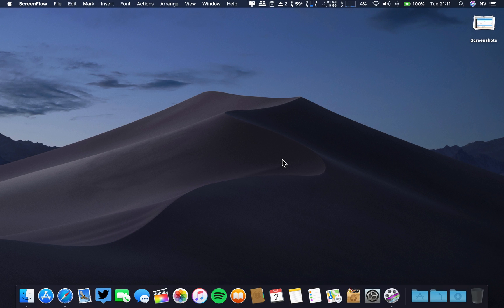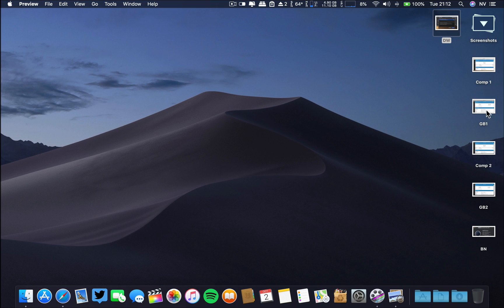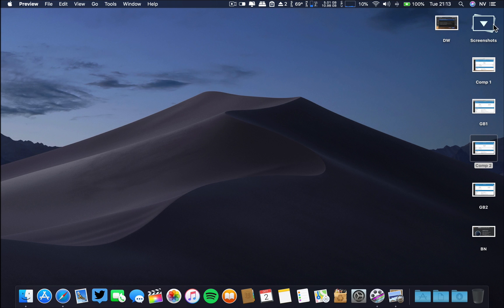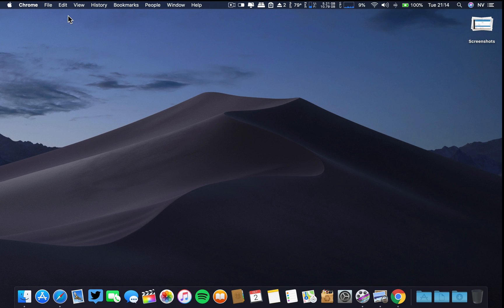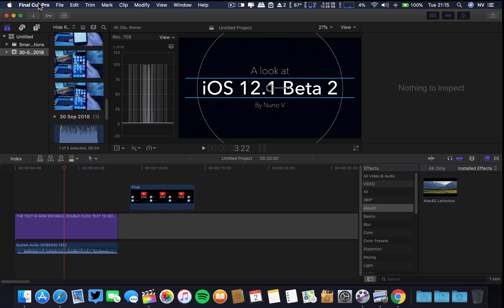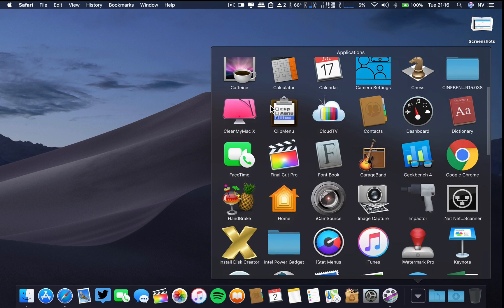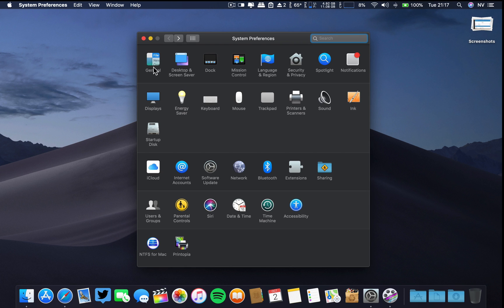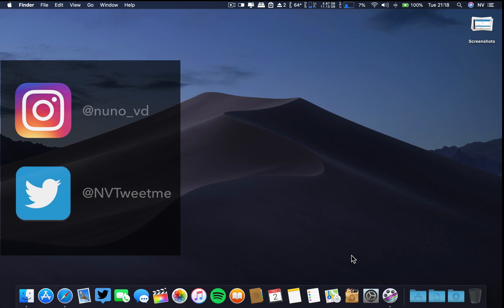macOS Mojave 10.14.1 Beta 2 - Performance and Bugs